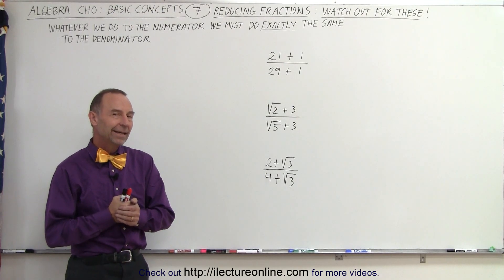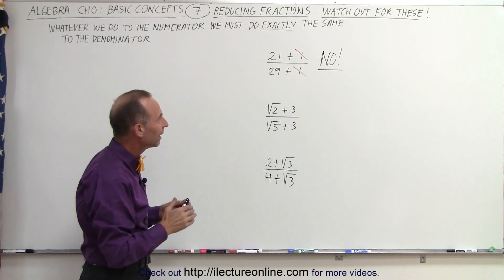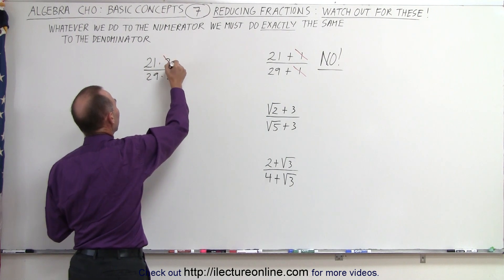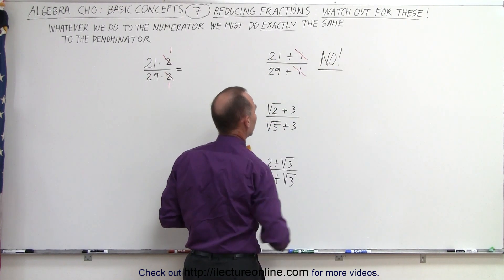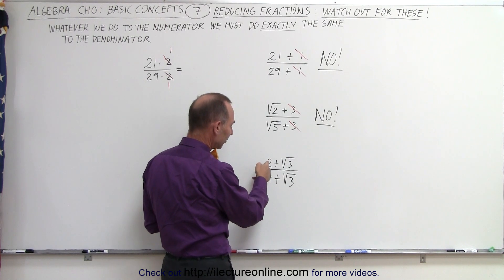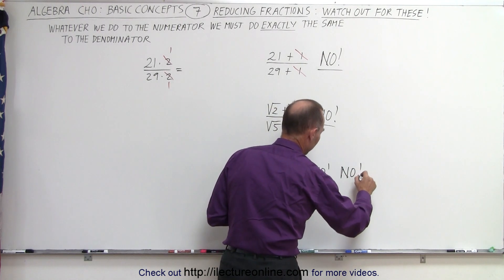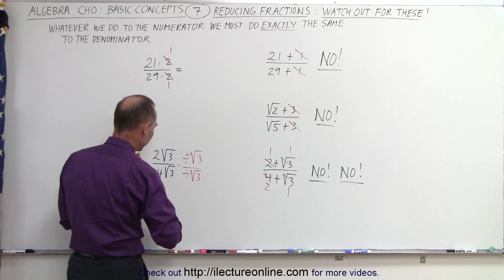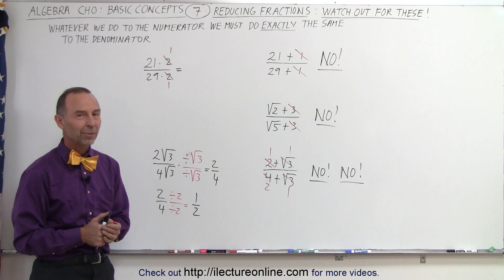Algebra - Ch. 0.5: Basic Concepts (7 of 26) Reducing Fractions: Watch Out for These!!!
In this video I will explain the basic rules to reducing or simplifying fractions by solving example problems where the numerator and denominator contain numbers that look like it can be crossed-out but actually it cannot. Watch out for these!